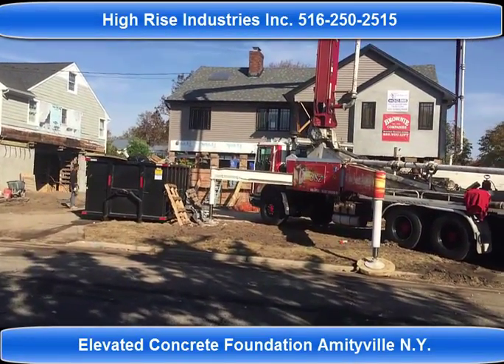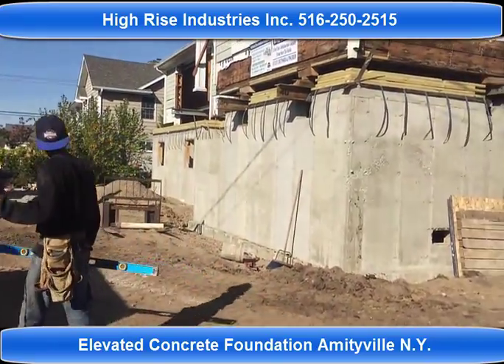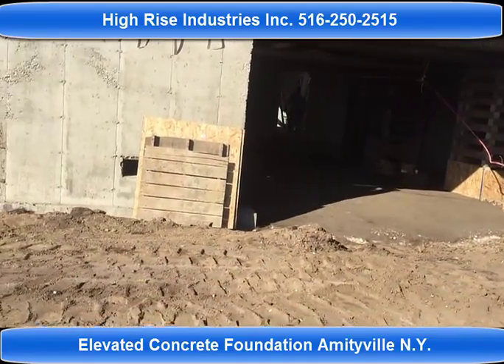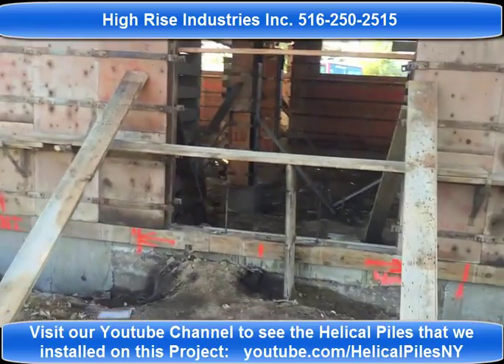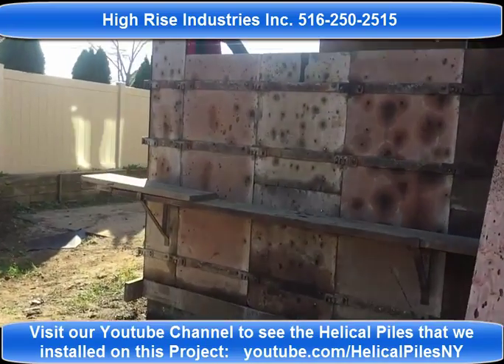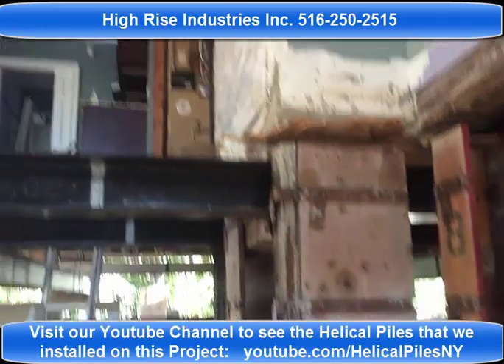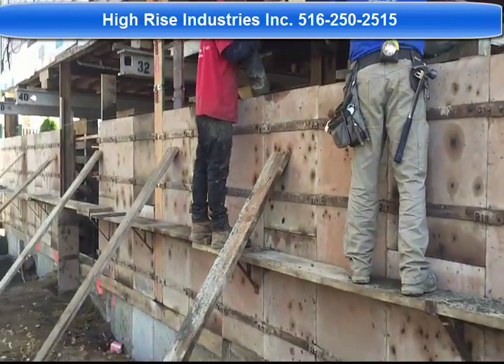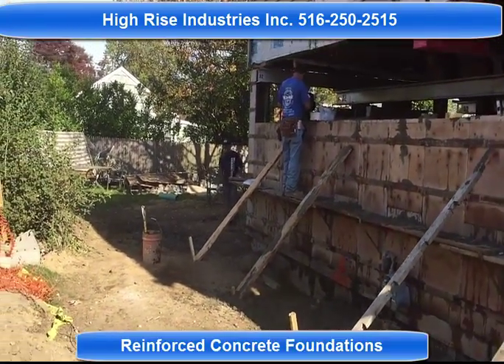Elevated Concrete Foundation in Coastal Flood Zone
Another concrete foundation being elevated in a coastal flood zone. High Rise Industries Inc Installed helical piles and concrete foundation brackets to the existing foundation. then formed and pour the new foundation.